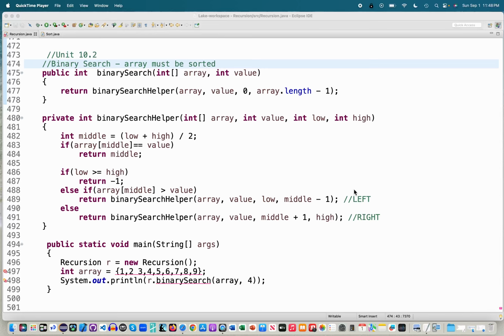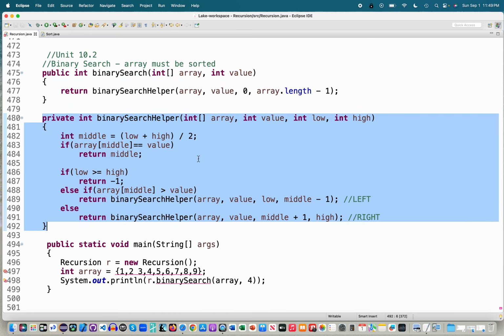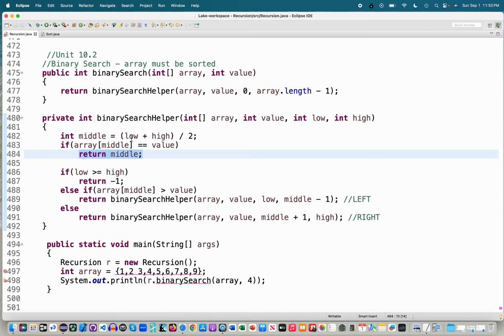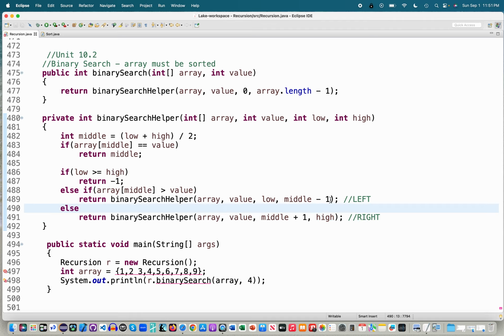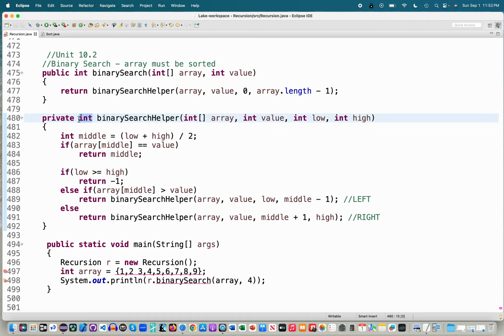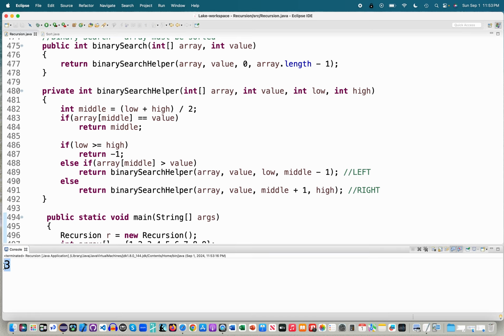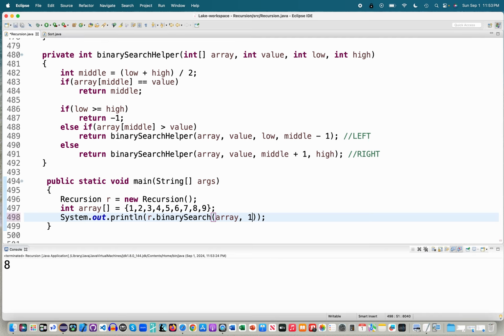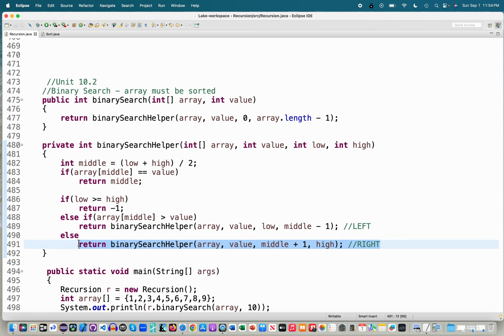APCS Unit 10.2 (F) Binary Search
Unit 10.2 (F) - Binary Search